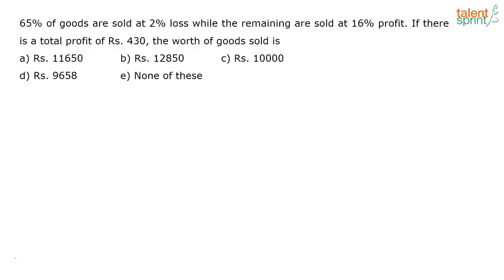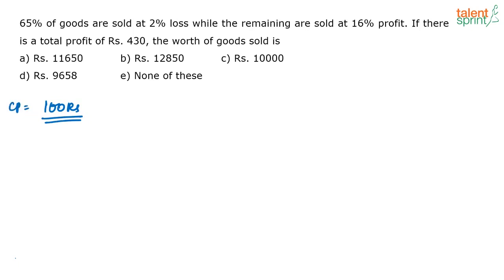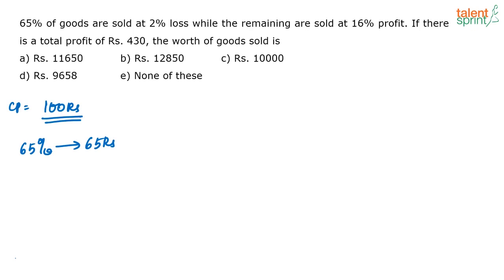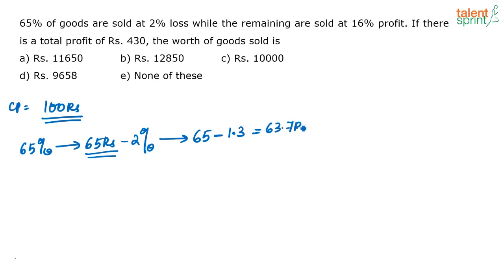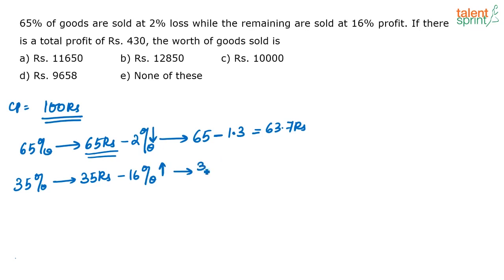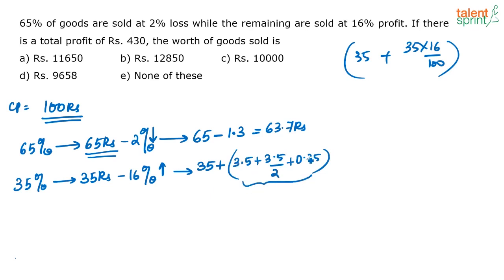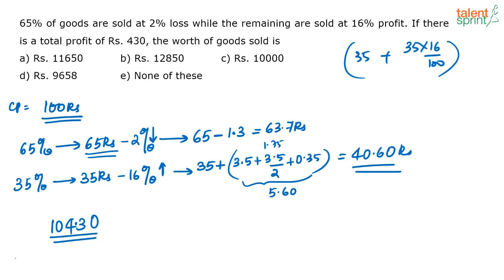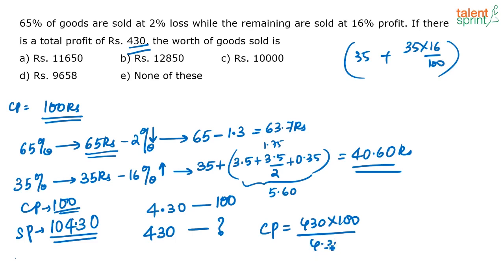Profit and Loss Questions Tricky Solutions | Additional Example- 44 | TalentSprint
Watch this video until the end and learn the best profit and loss tricks to solve these problems in minimum time. Profit and loss questions are very common and come in almost every competitive exam, to learn the tricks and hacks, you need to see the solved questions explained here in this video. How to solve profit and loss questions are one of the common doubts for beginners but here you will learn all the required basics in easy steps.

Q. 65% of goods are sold at 2% loss while the remaining are sold at 16% profit. If there is a total profit of Rs.430, the worth of goods sold is
a) Rs.11650            b) Rs.12850           c) Rs.10000          d) Rs.9658         e) None of these

Happy learning!